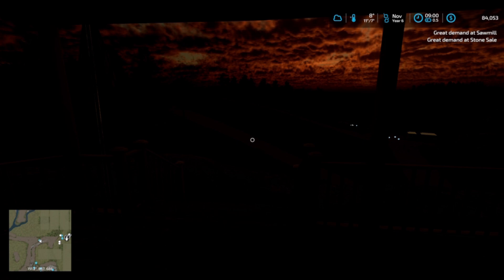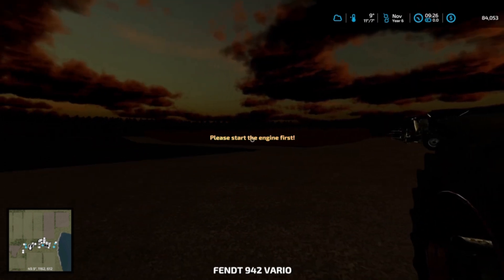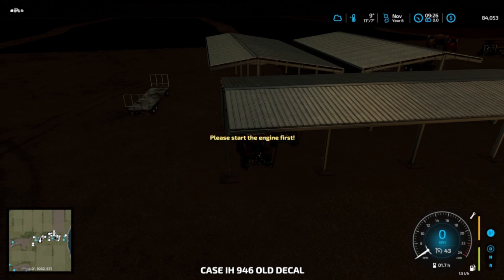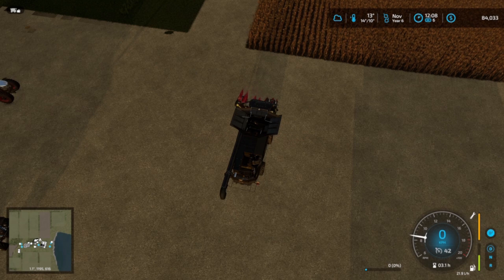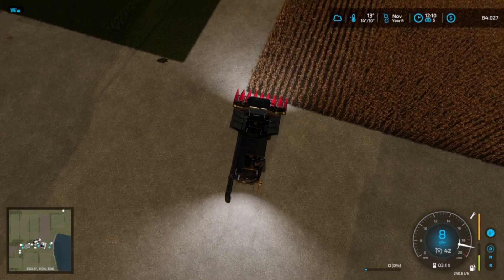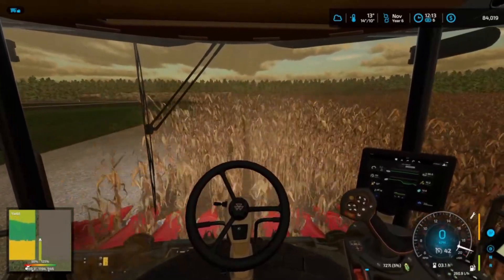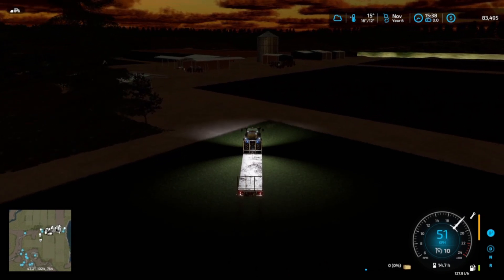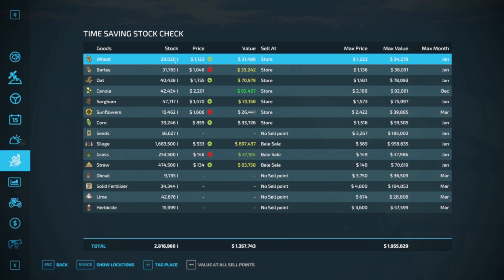Lets bring in the corn and more grass | Farming Simulator 22 | Episode 17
Decided to give this game a go, started a new game on the Korpi map. Downloaded way to many vehicles and attachments.

Fairly simple rules:
* No loans
* No leases
* No overpowered mods
* Only can use what I can afford

Planning on getting as far as I can, growing as many different crops as possible.

Come join me and see how far I get.